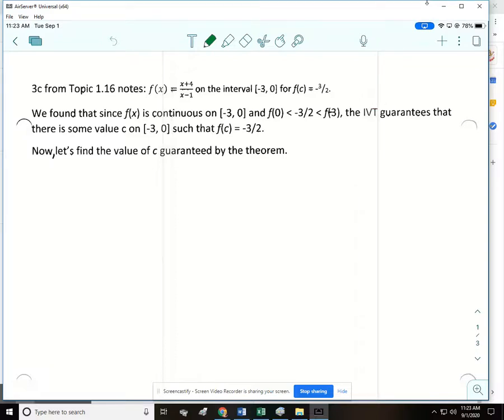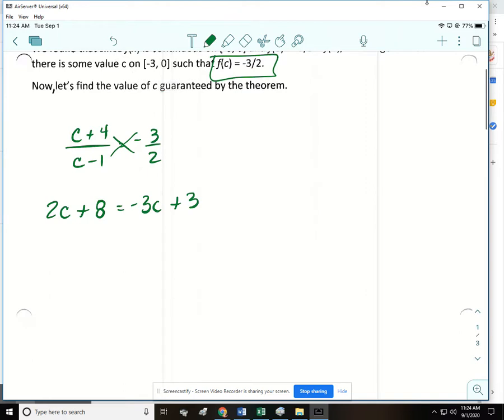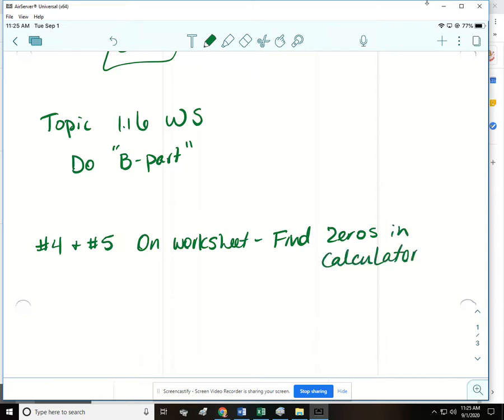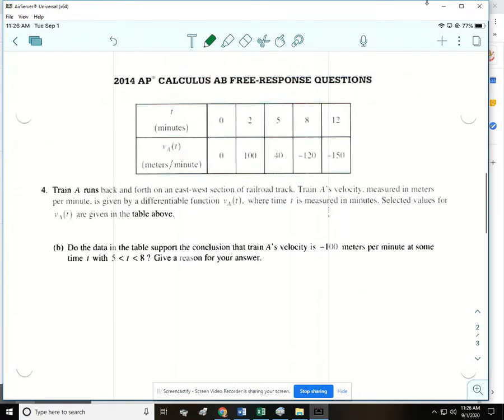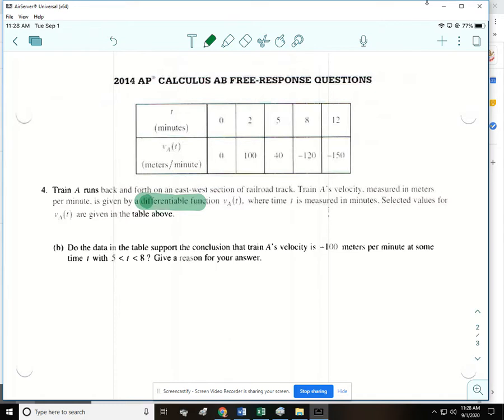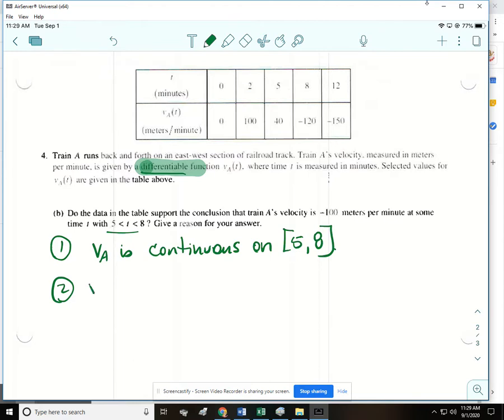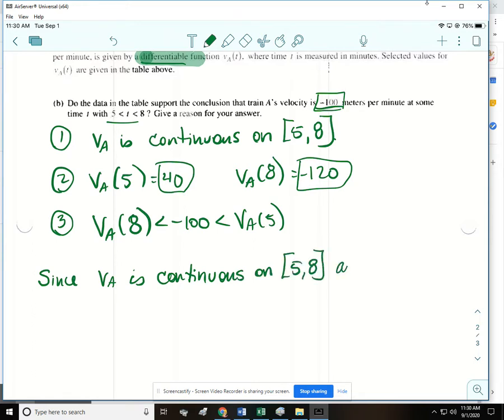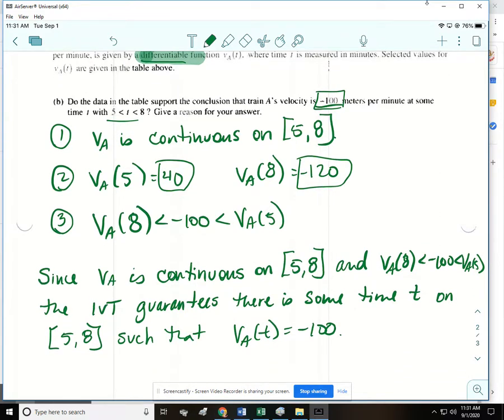Topic 1.16 IVT Continued